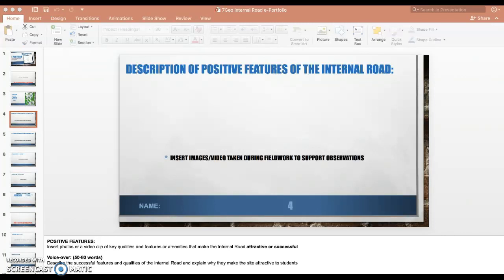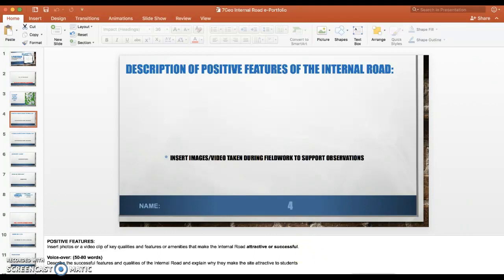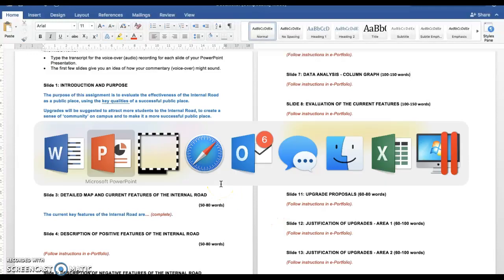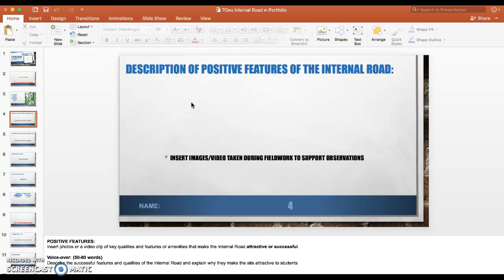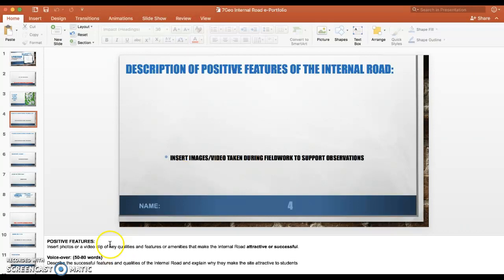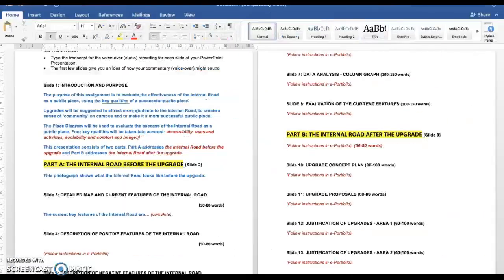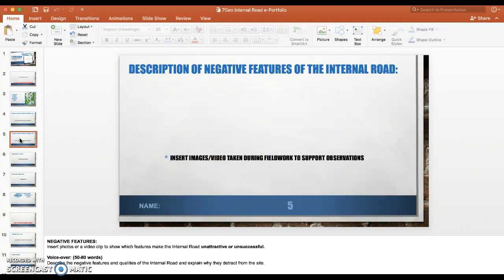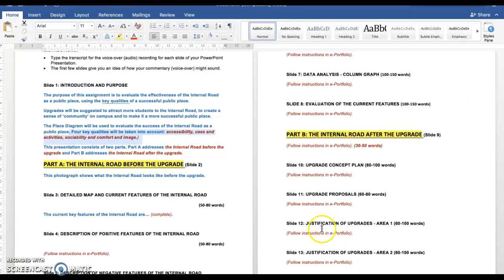Slides #4 & 5 Place and Liveability